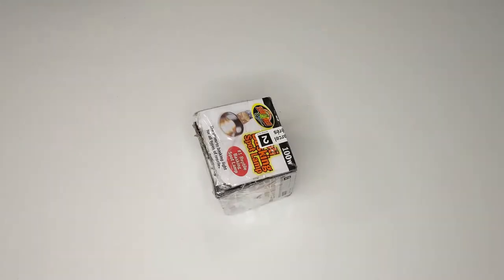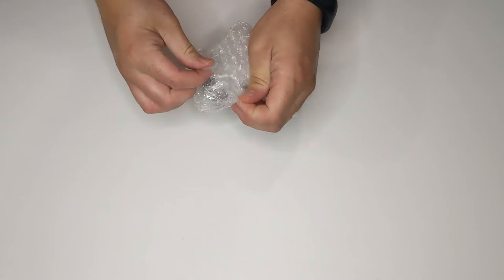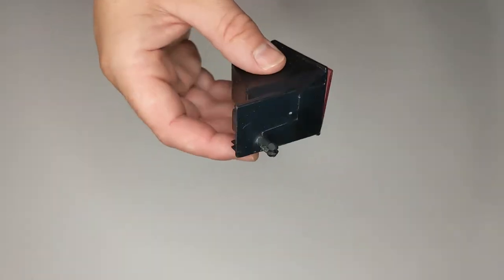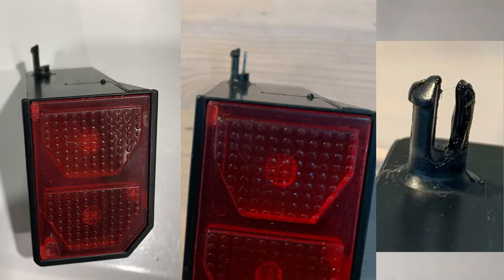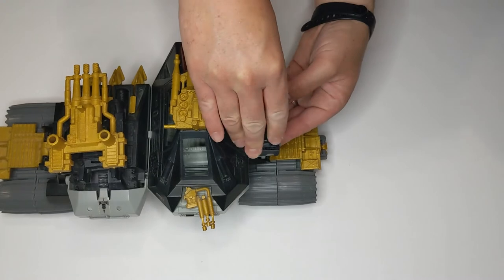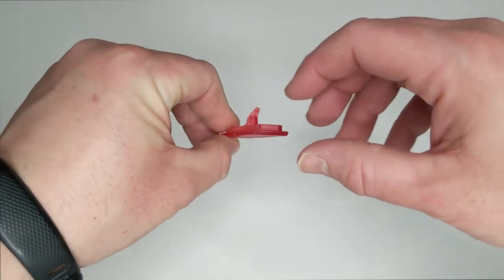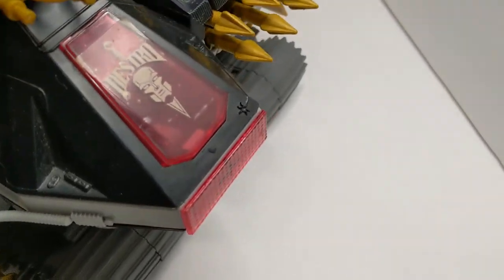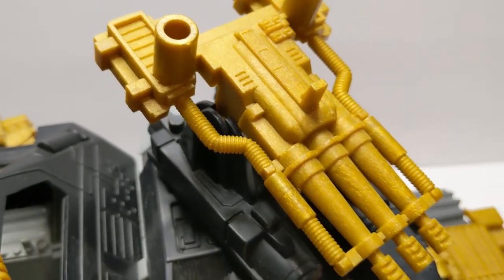Toy Restoration: G.I. Joe Iron Grenadiers D.E.M.O.N.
Back in the lab working on another toy restoration project. This time focusing efforts on the  Iron Grenadiers D.E.M.O.N. from the G.I. Joe A Real American Hero line. Proving once and for all that you can bring broken parts back from the dead. AS well as learn some handy tips with working with vintage toys and how to handle plastic.